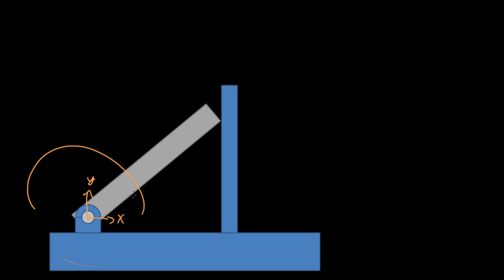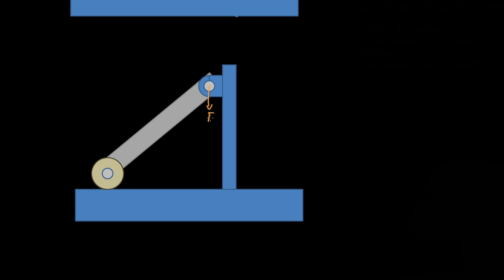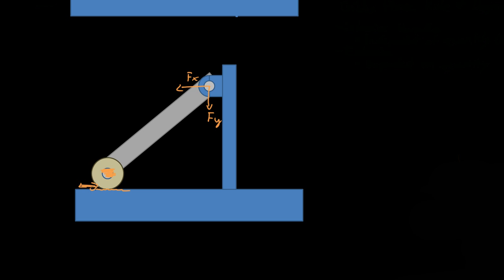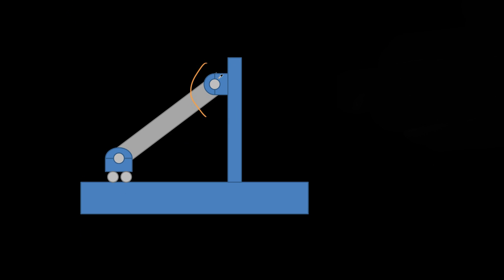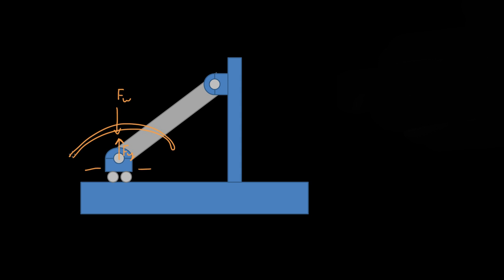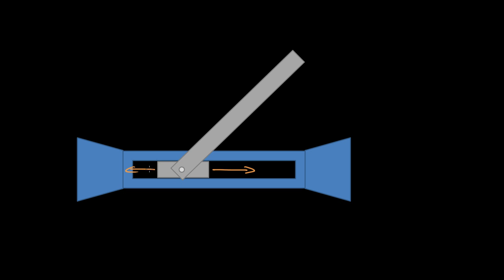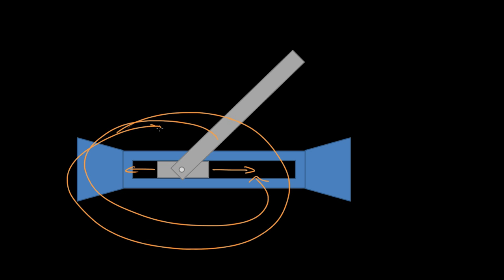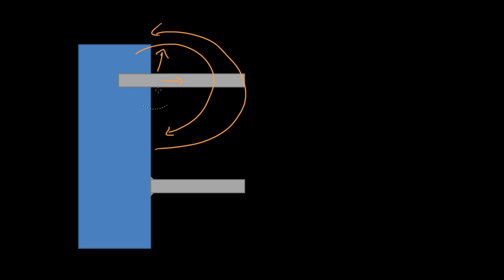Modeling of Forces - statics 11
Modeling the Action of Forces in 2D.